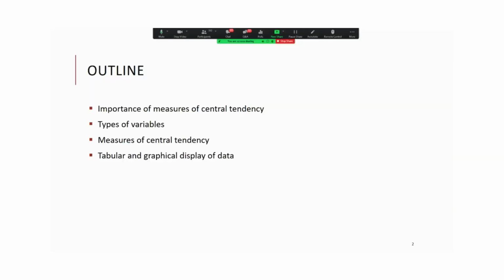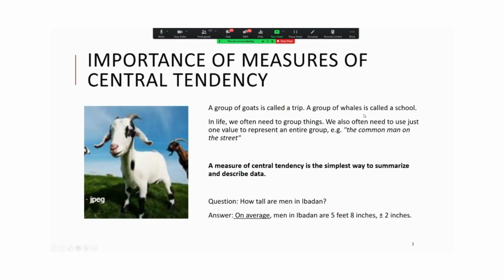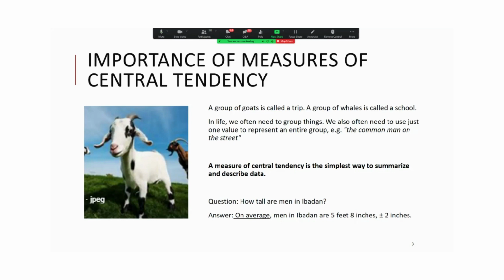Stats101 Unit 1 Measures of Central Tendency 1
This is the first section of the first class where we introduce variable types, proportions, rates, and quantitative summaries using mean, medians, etc.